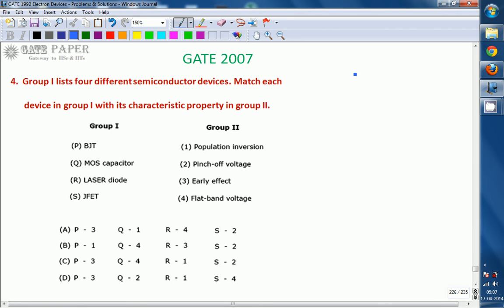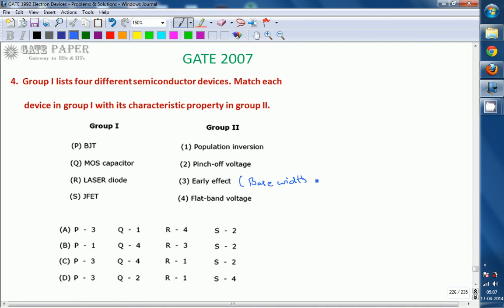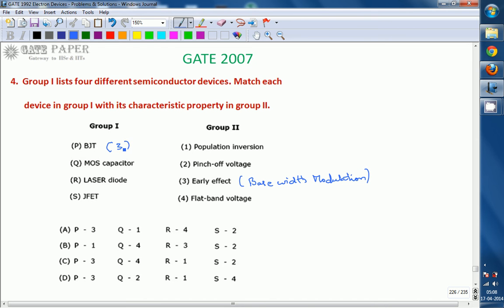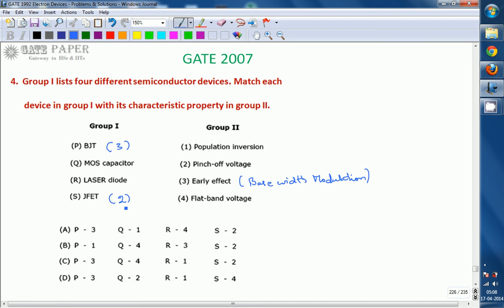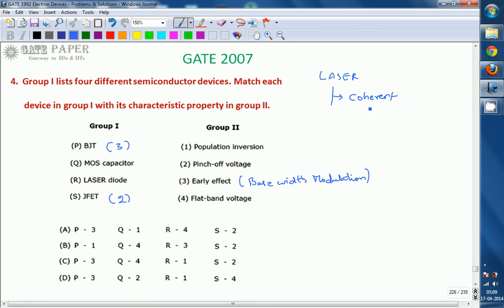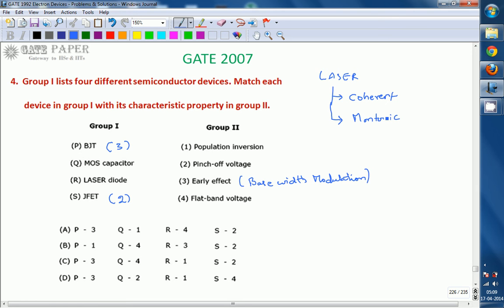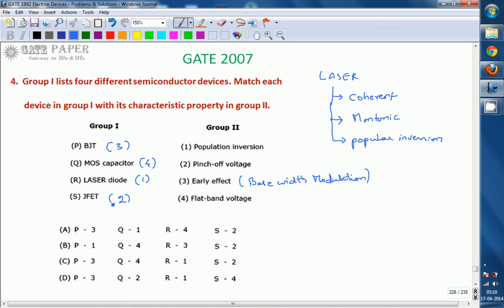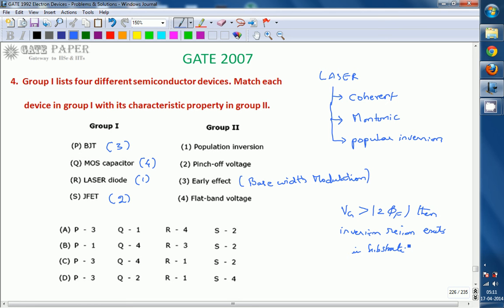GATE 2007 ECE Match the following Devices with their characteristic property